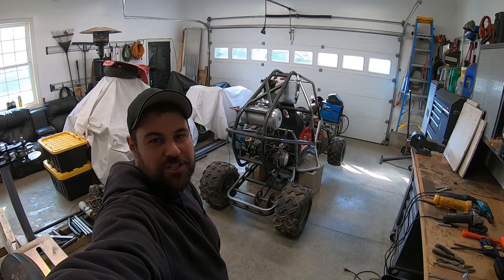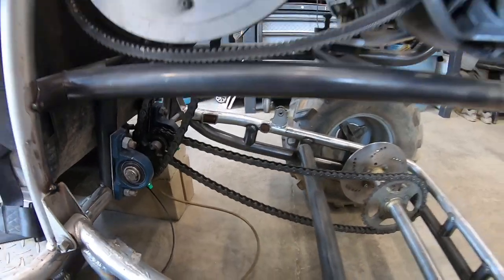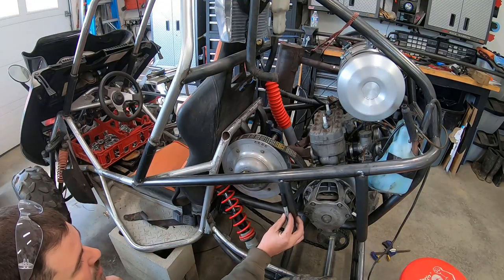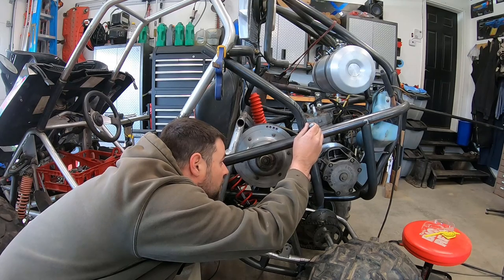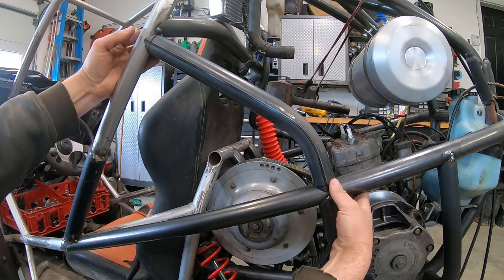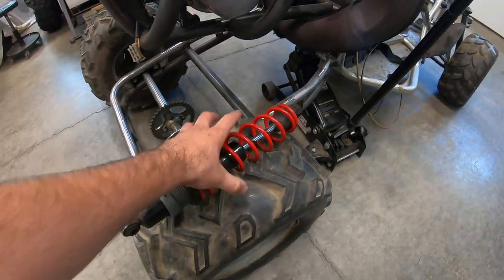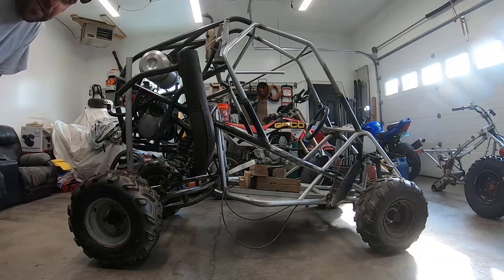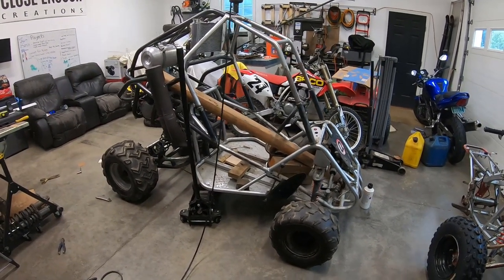Coolster500 - Snowmobile Powered Go Kart Part 3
In this video I finish up construction of the rear end of the buggy. This includes mounting jack shafts, cluctches and chains. I also mount the rest of the parts including: fuel tank, oil injection reservoir, radiator and overflow tank.  I ended up with a set of Fox shocks that fit the bill for the rear end too. After mounting the new shocks and rear brake caliper, I review plans for Part 4.